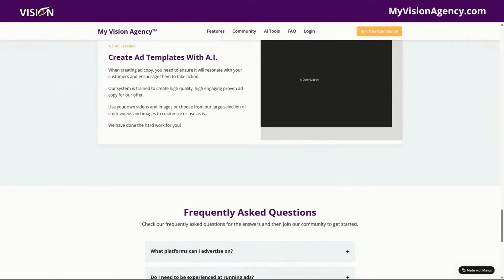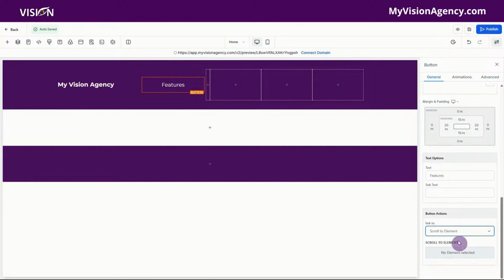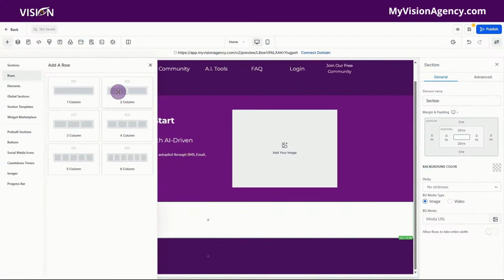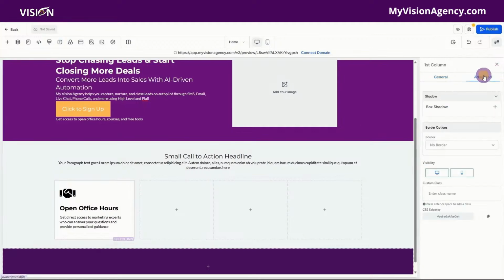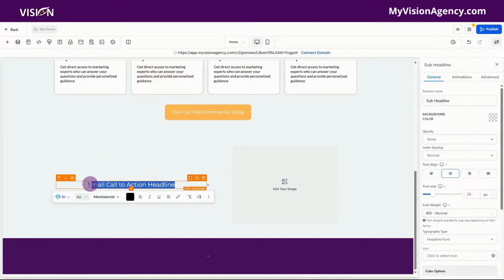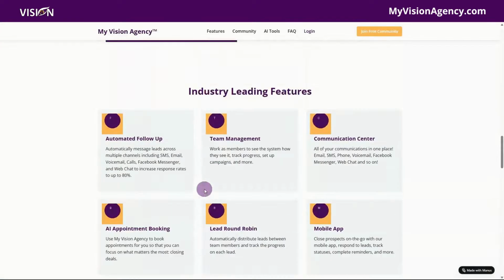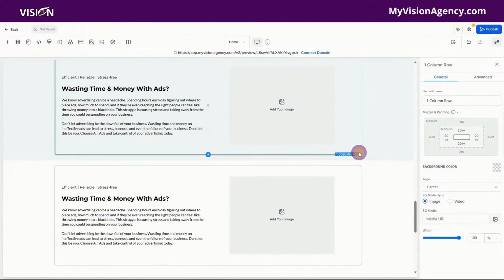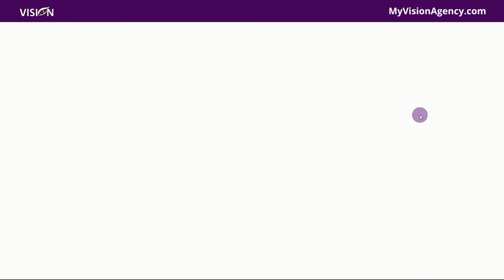How to Rebuild a Website in HighLevel (Part 2)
Rebuild any website in HighLevel step by step.

In this HighLevel tutorial, I show you how to rebuild a website from scratch, picking up right where part one left off. I start by setting up a global header and a global footer so any changes I make update across every page in the funnel. Then I build a sticky header that stays locked at the top of the page instead of scrolling away.

Instead of using a normal navigation menu, I use buttons that scroll down to different sections on the page. This works great for a one page site or a lead magnet funnel where you do not want a bunch of separate pages. I walk through duplicating sections, rotating images from left to right, and matching padding, margin, border radius, and shadow so every section looks consistent.

I also share a simple trick for matching an exact background color using a screenshot and the color picker tool, so your website matches your brand every time. Then I check the mobile responsive design after each section, because it is so much easier to fix small mobile issues right away instead of waiting until the end.

By the end of this video, the site includes a full FAQ section, a styled footer with columns, and buttons that link smoothly to each part of the page. If you run a HighLevel website tutorial like this one, or you want to master funnel building for your own business, this walkthrough gives you a repeatable process you can use again and again.

⏱️ Chapters:
00:00 Introduction and Overview
00:40 Creating the Homepage
01:18 Setting Up Global Sections
02:48 Building the Navigation Menu
07:57 Adding Content Sections
11:34 Styling and Final Adjustments
19:59 Adjusting Text and Button Styles
20:46 Creating a New Section with Custom Background
21:20 Adding and Styling Content Elements
25:22 Duplicating and Rotating Sections
26:17 Building a Multi-Row Section
32:29 Finalizing the Layout and Adding FAQs
34:41 Footer and Final Adjustments

💬 Drop a comment: Have you tried rebuilding a website inside HighLevel yet?